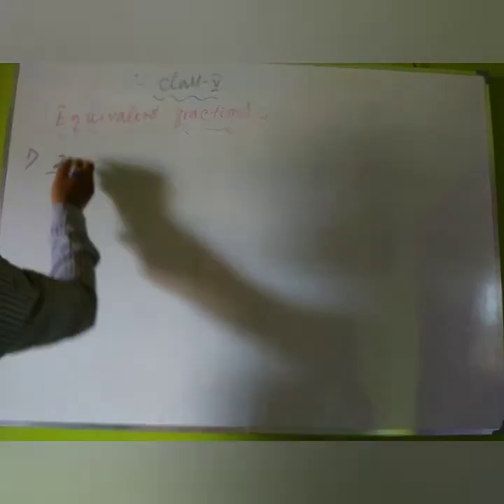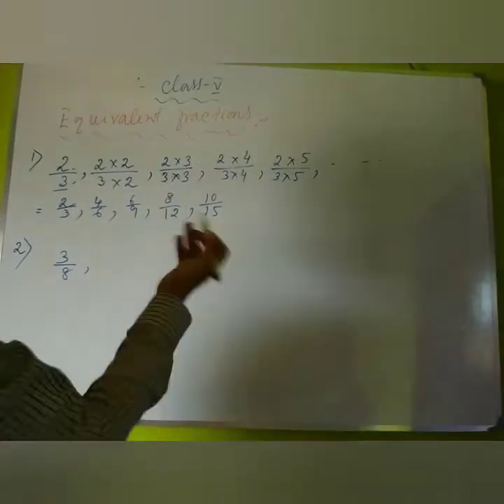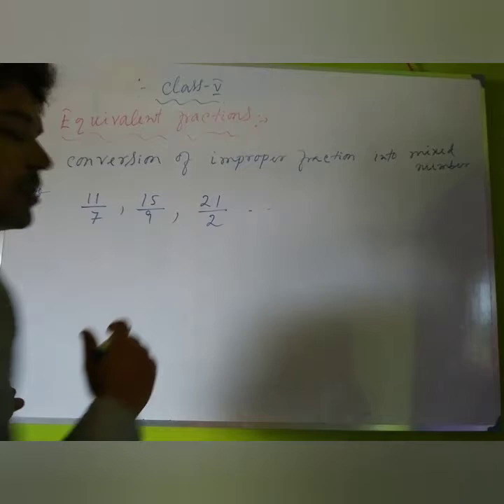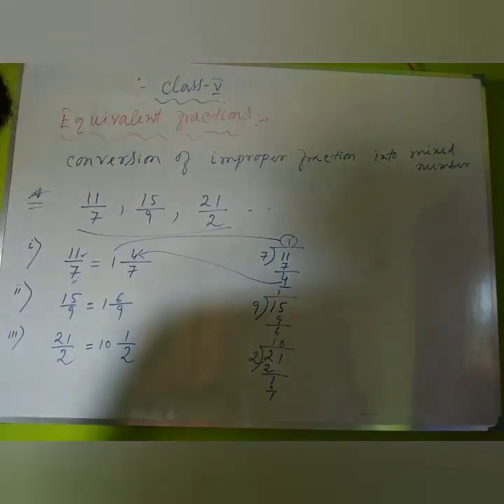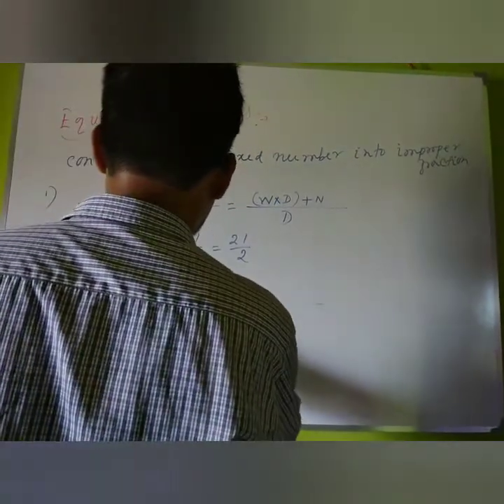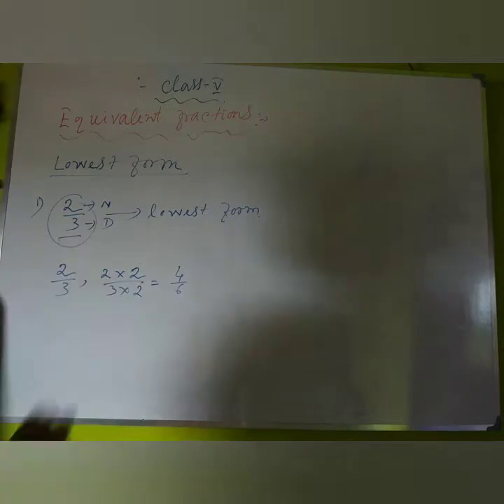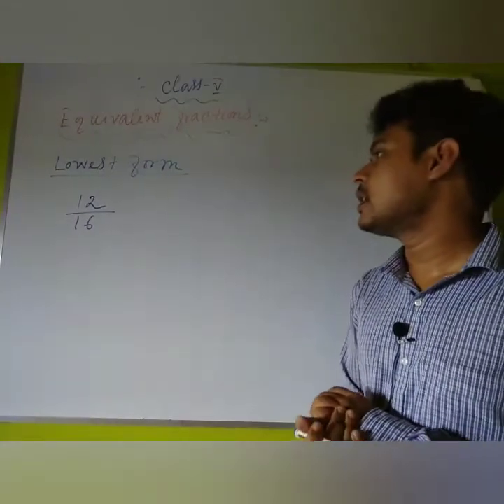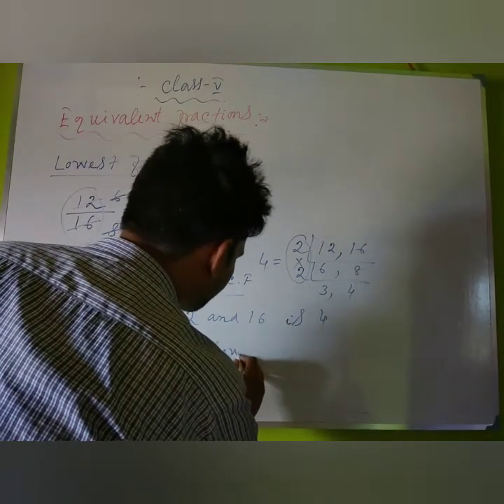Equivalent fraction|how to convert improper fraction into a mixed number|lowest term of a fraction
Equivalent fraction.coversion from improper fraction into mixed number and mixed number into improper fraction.lowest term.how to write a fraction in it's lowest term.